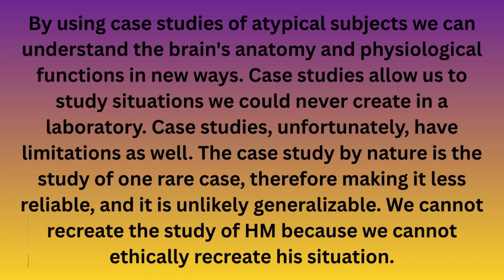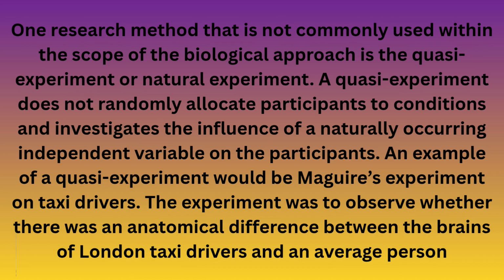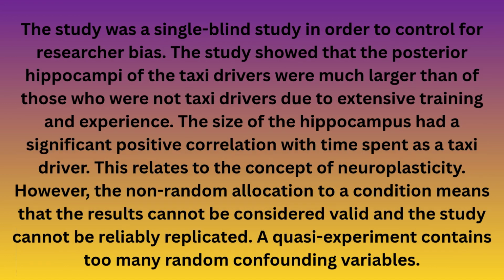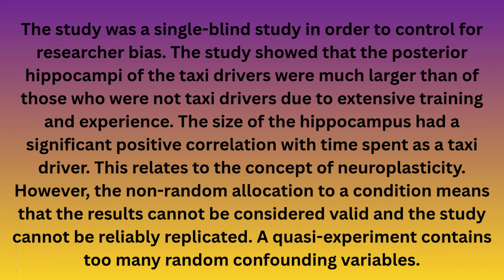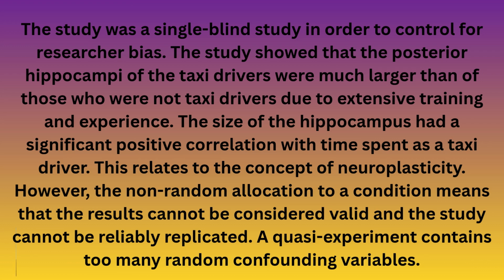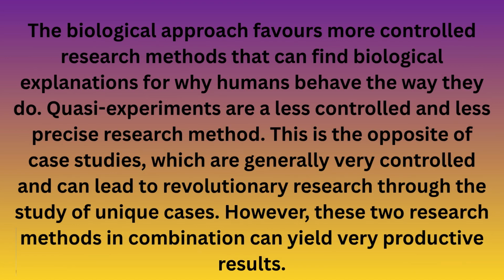ERQ-Evaluate two research methods used in the study of the brain and behaviour in the biological app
ERQ-Evaluate two research methods used in the study of the brain and behaviour in the biological approach in IB Psychology